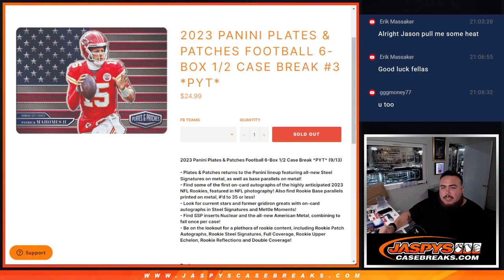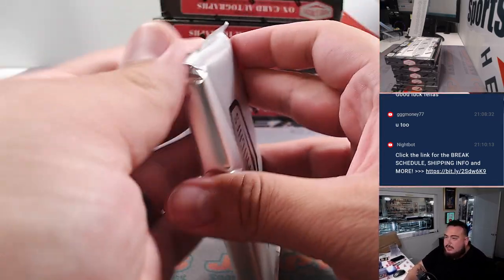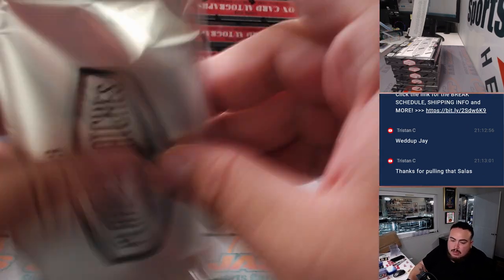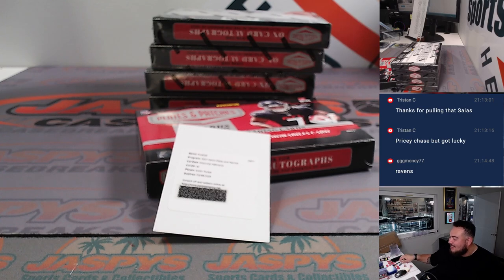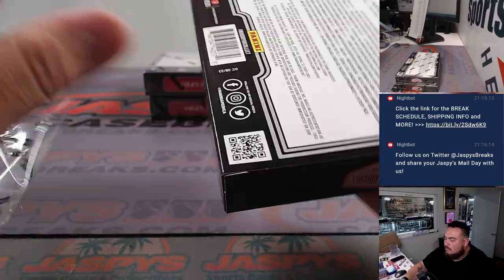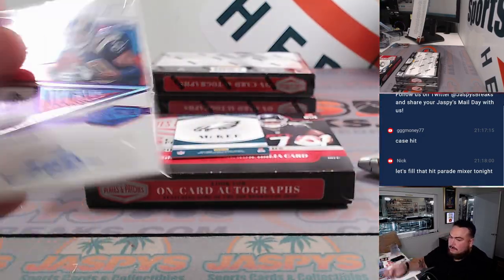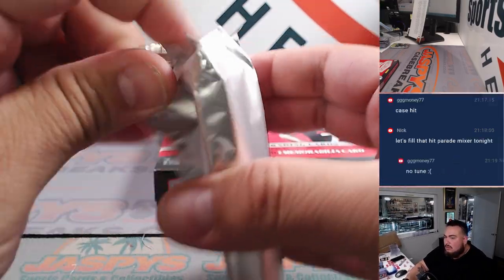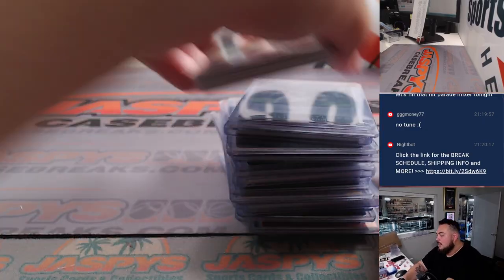F. 9/15/23 - 2023 Panini Plates & Patches Football 6-Box 1/2 Case #3 *PYT*